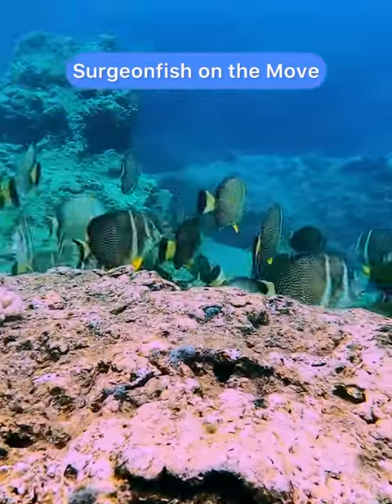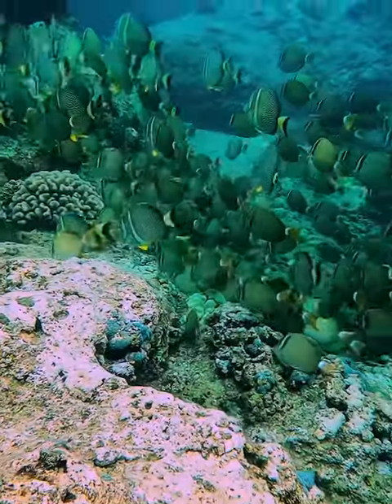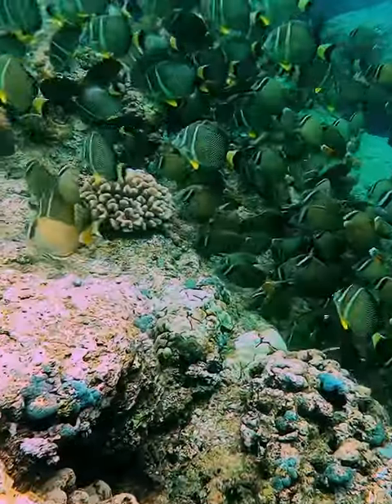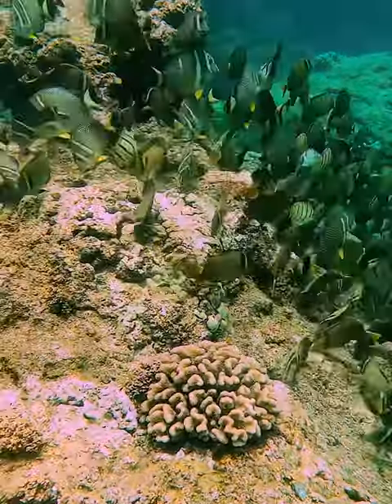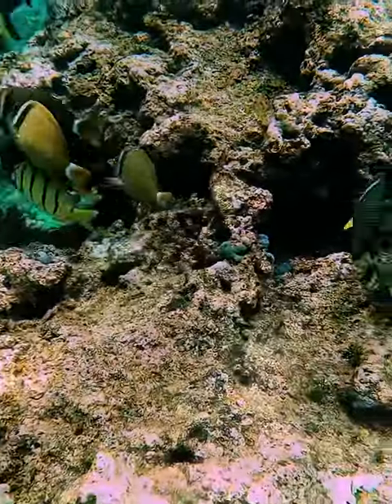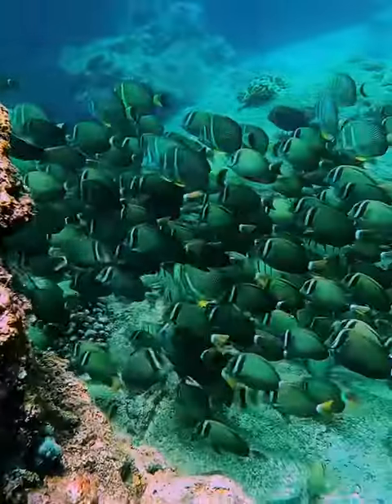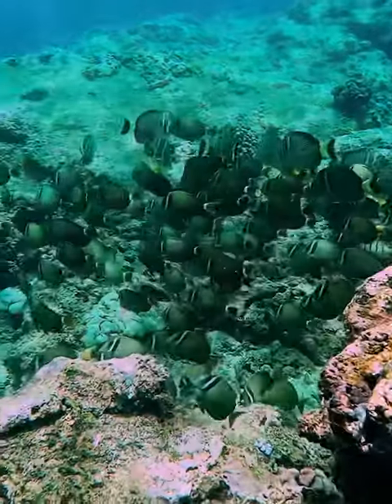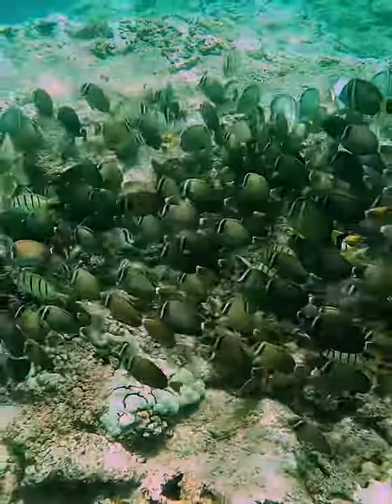Surgeonfish on the Move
Surgeonfish on the Move: We have a mixed school with Whitespotted Surgeonfish (Api), Whitebar Surgeonfish (Maikoiko), and Manini all feeding together.